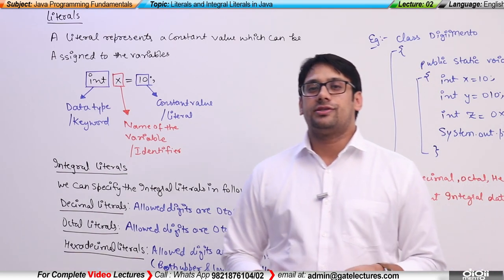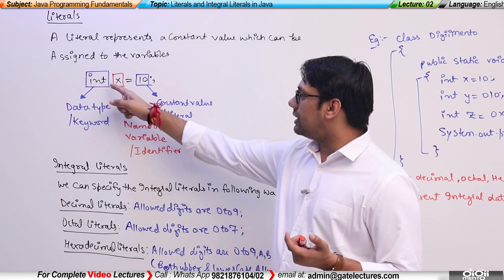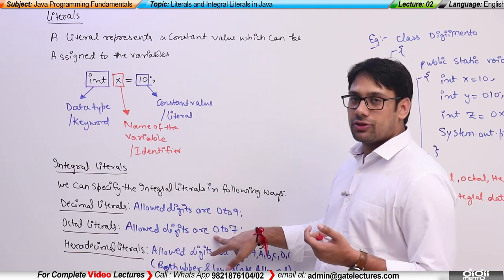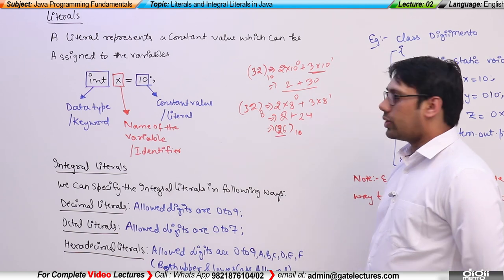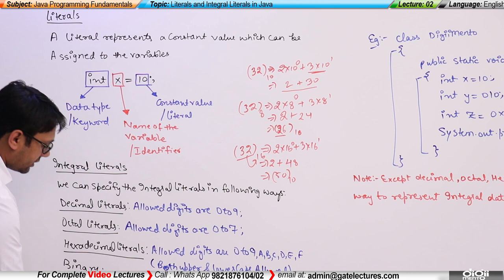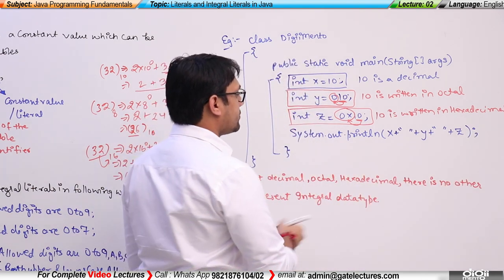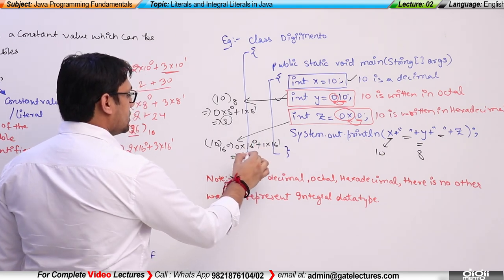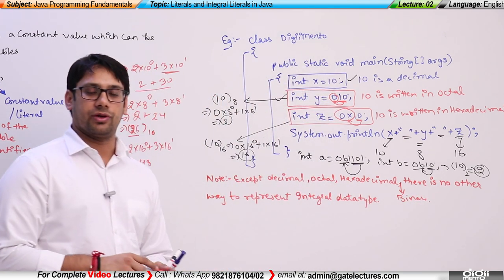Java 02 Introduction to Literals & Integral Literals